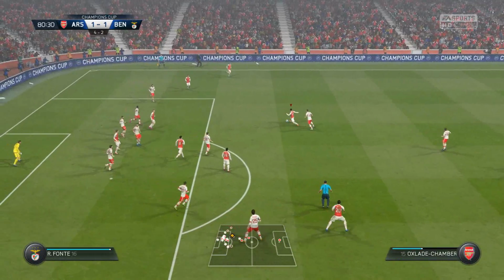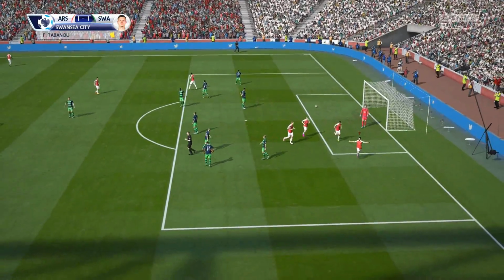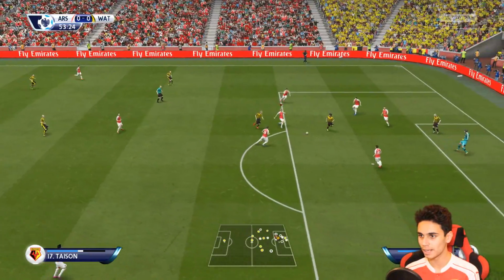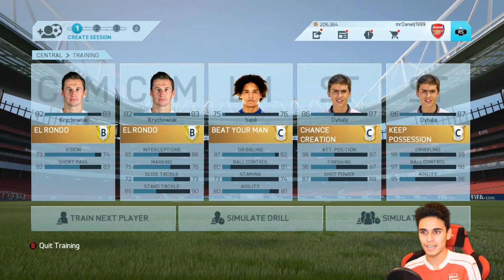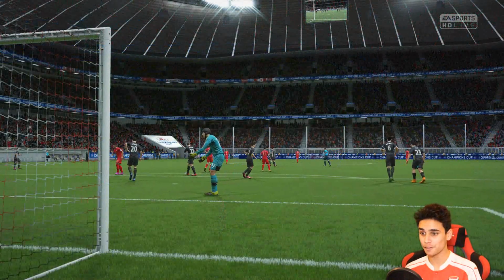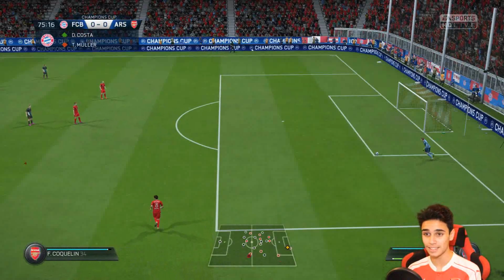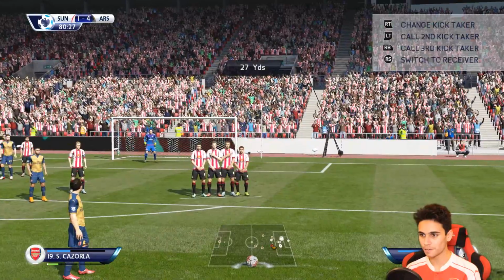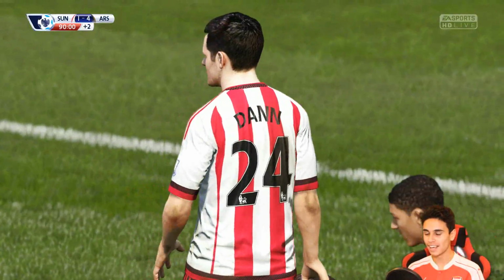FIFA 16 Arsenal Career Mode - CHAMPIONS LEAGUE VS BAYERN MUNICH! - Season 2 Episode 12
1000 LIKES for another FIFA 16 Career Mode episode today!
FIFA 16 Arsenal Career Mode Season 2 Episode 12

Welcome to my FIFA 16 Arsenal Career Mode Season 2, this is my new FIFA 16 Career Mode

This FIFA 16 Career Mode will allow me to use New Features such as Pre Season Tournaments & Training. Maybe one day winning the Premier League & Champions League with the likes of Alexis Sanchez and Mesut Ozil. Throughout the series, I will need your help with decisions Transfer Windows, Finding the Best Young Players, New Training Feature, Pre Season Tournament games and How to spend the Transfer Budget on what Players.

Future FIFA 16 Series Coming To This Channel:
FIFA 16 Career Mode & FIFA 16 My Player Career Mode. Expect a new FIFA 16 Career Mode episode everyday! Also FIFA 16 Career Mode Tutorials with and some FIFA 16 Ultimate Team with Facecam and FIFA 16 Ultimate Team Pack Openings!